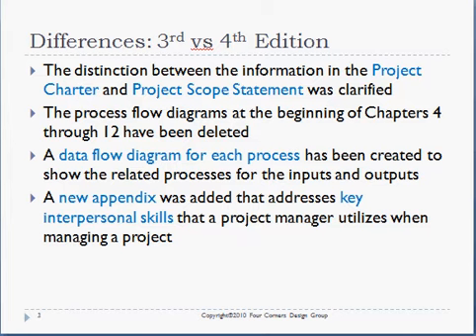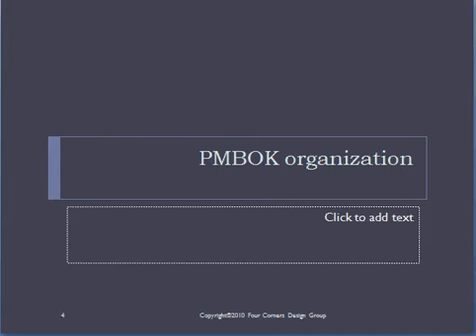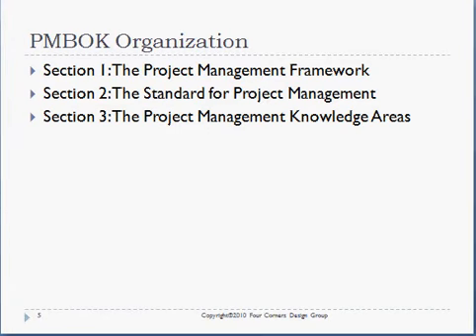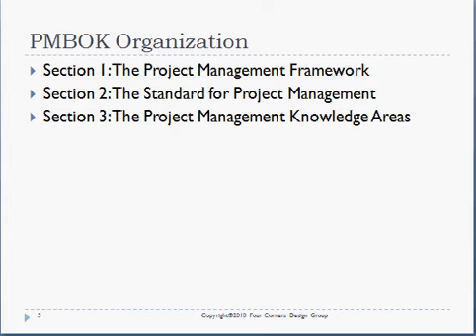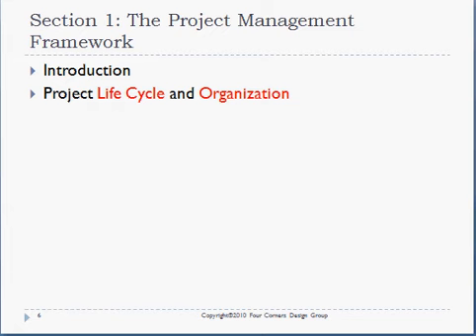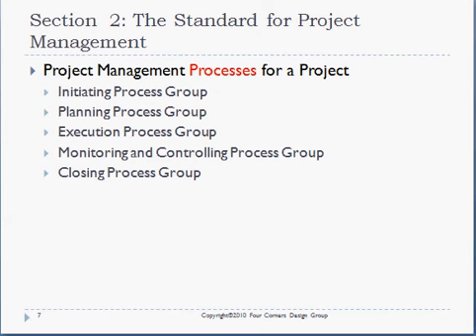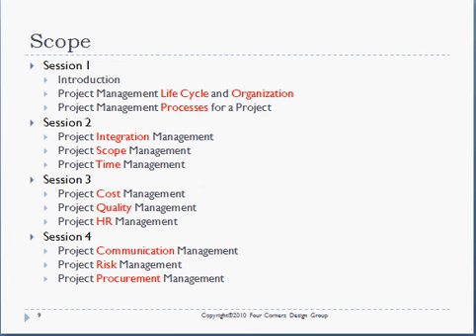Concepts Introduction.avi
Introduction to Project Management Concepts program.